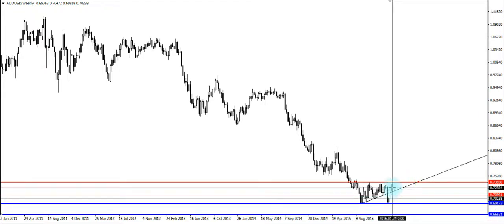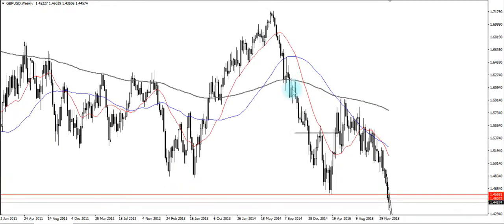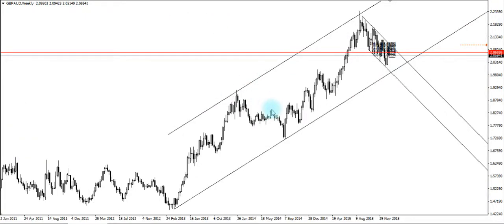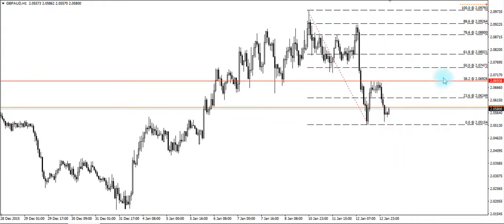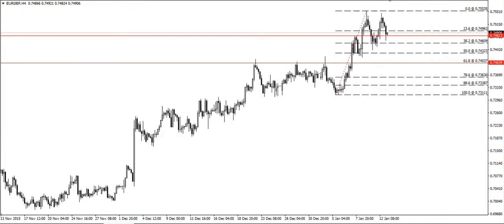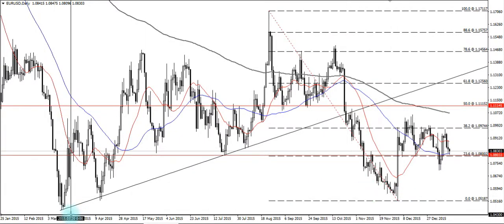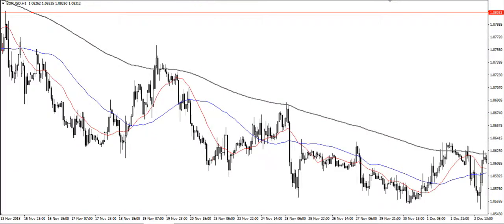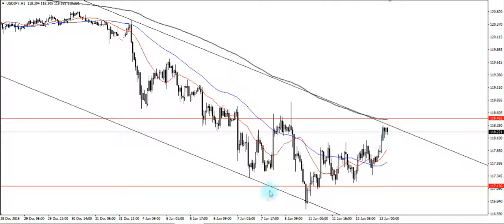Daily Forex Analysis Video 13th January 2016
AUDUSD may fall further after current retracement as price has yet to reach the final exhaustion level 0.6663 based on W1 chart. In the H4 chart, we are waiting for price to retrace back to the FR38.2% at 0.7100, a previous support level turned resistance to go for a sell opportunity.

GBPUSD has broken below a 9-month low at 1.4568 thus signaling for further depreciation. Price is also seen broken below the bottom of a falling trend channel which give further prospect for price to fall. Look for sell opportunity as price retraces to 1.4507, FR61.8% based on M15 chart.

GBPAUD is expected to fall further as we the pound is seen weaker than the aussie currently. Price is moving towards the bottom of a major rising trend channel based on W1 chart and is falling from the top of a falling trend channel based on D1 chart. Look for sell opportunity in H1 chart as price retraces again to 2.0692, FR38.2%, a previous key support level turning resistance now.

EURGBP has rebounded off from the bottom of a falling trend channel in W1 chart and has just broke above key resistance level 0.7482 in D1 chart, signaling for price to appreciate further. Look for buy opportunity as price retraces to 0.7410, FR61.8% and previous key support level based on H1 chart.

EURUSD is expected to gain and retrace further based on D1 chart, expecting price to reach at least 1.1115, FR50%. In H4 chart, price is already seen rebounding off from FR61.8% at 1.0724 and has already broke above the top of a falling trend channel. That signals for price to gain further. Look for buy opportunity as price retraces to key support level, slightly below FR61.8%, at 1.0803.

USDJPY has broken below support level 117.13, thus expecting price to fall further to til key support level 116.07. Price is currently making retracement, waiting for price to reach 118.49, previous key support level based on D1 chart, and top of a falling trend channel based in H1 chart, for a sell opportunity.